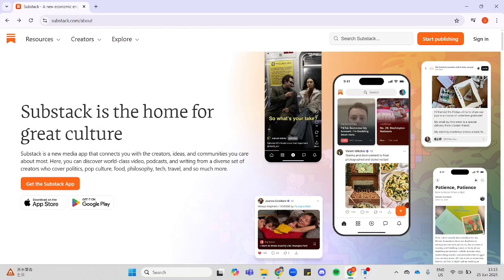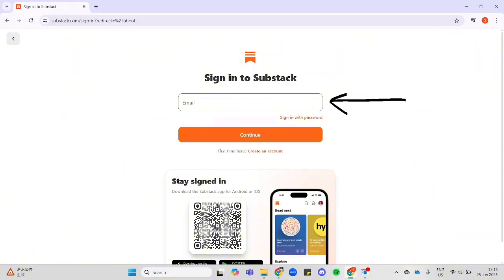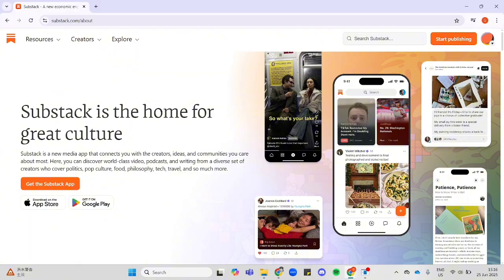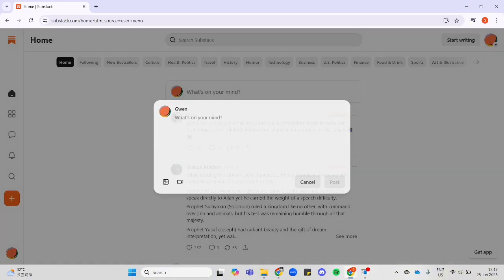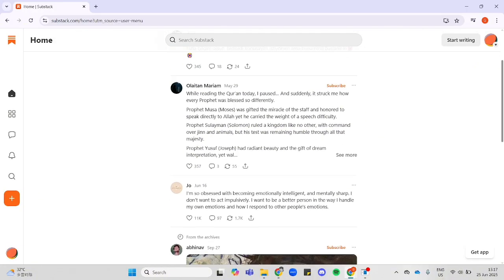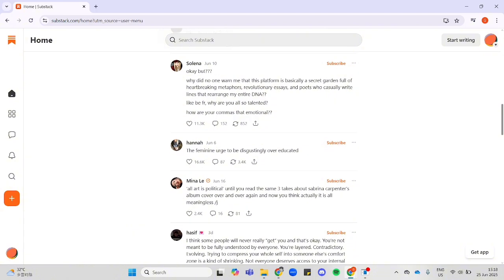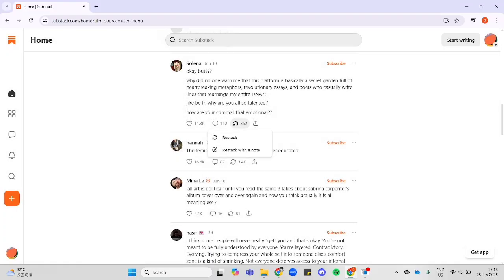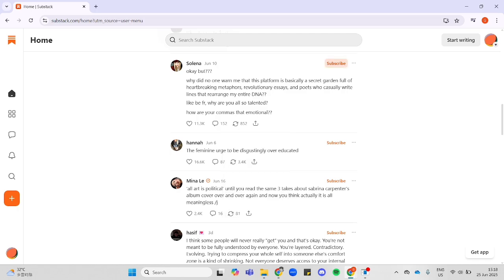How to Use Substack Notes 2025 (QUICK & EASY)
Want to grow your audience and share quick thoughts beyond newsletters? In this step-by-step tutorial, I’ll show you how to use Substack Notes—a powerful feature for posting short-form content, linking your work, and engaging with readers in real-time.

Substack Notes works like a social feed for writers—perfect for building community, promoting your posts, and staying visible in your niche.

In this video, you’ll learn:

    How to access and post Notes on Substack

    What types of content work best (thoughts, links, images)

    How Notes help increase newsletter visibility

    Tips to engage with other writers and build a following